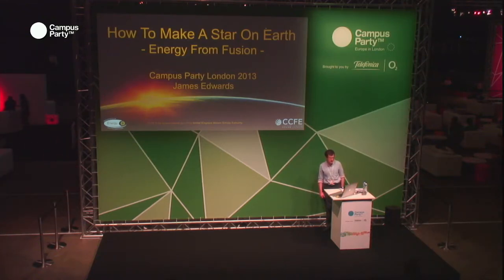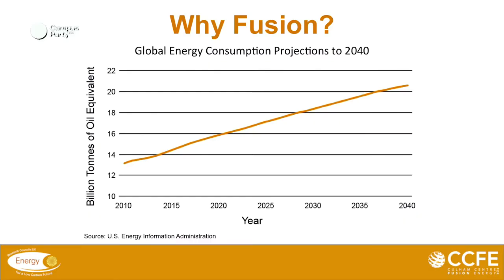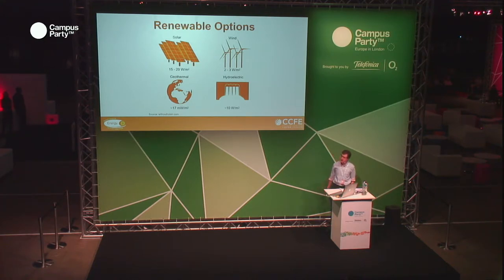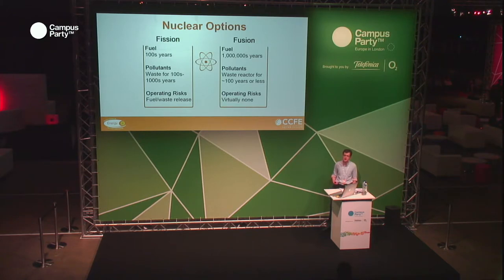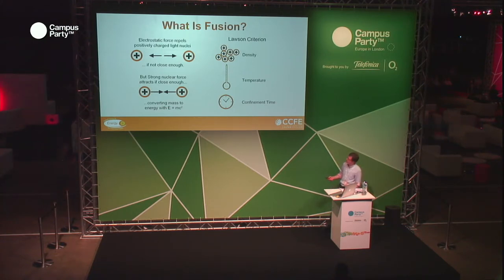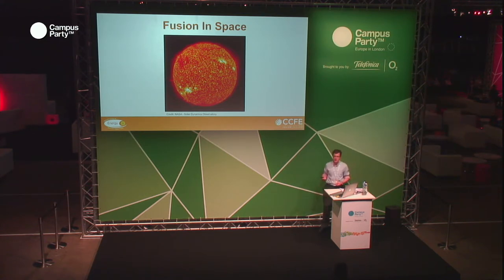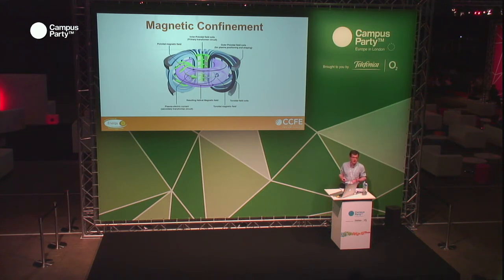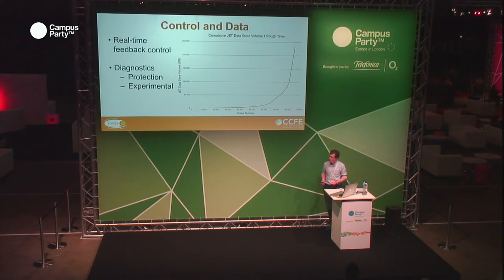CPEU3 - How to make a star on Earth James Edwards